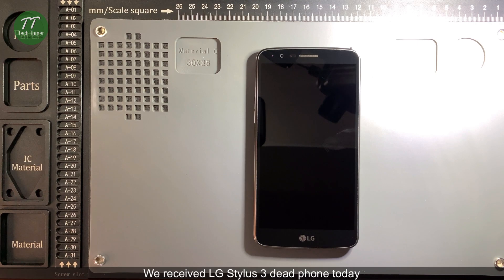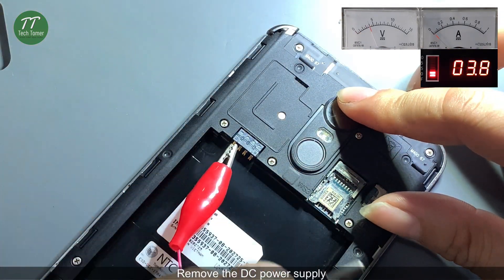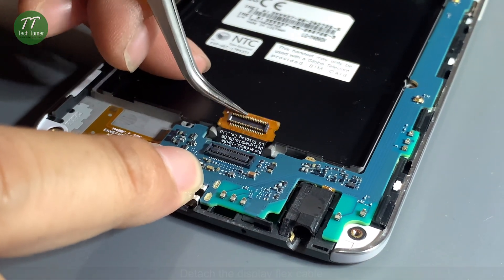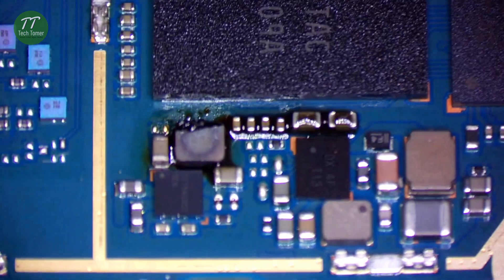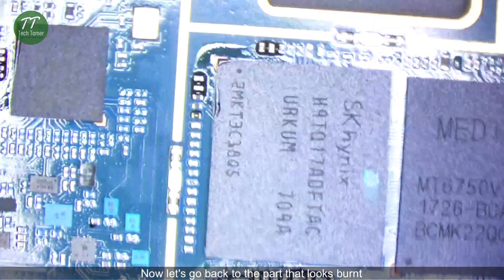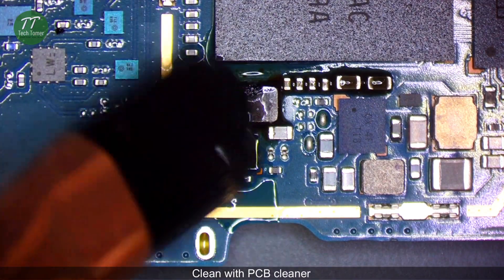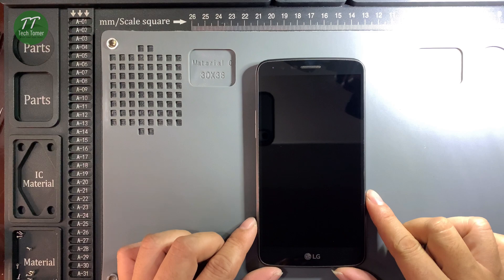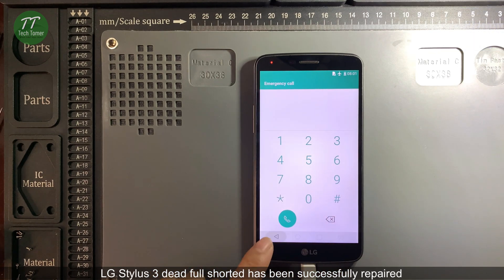LG Stylus 3 No Power Full Shorted Repair Tutorial | Tech Tomer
We received the LG stylus 3 with no power and also no charging
When we made thorough observations of the motherboard, the cause of the problem was easily identified. So let's find out how it works.

Basic tools:
* Power Supply
* Multimeter Tester
* Screw Drivers
* Tweezers
* PCB Cleaner
* Solder Wire